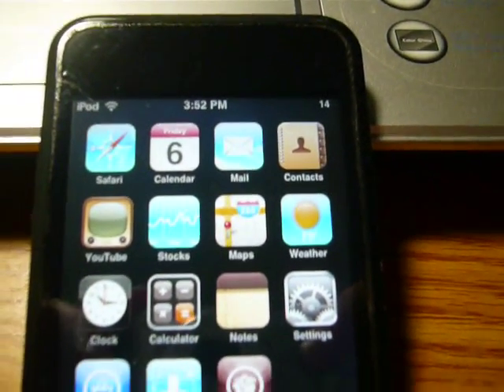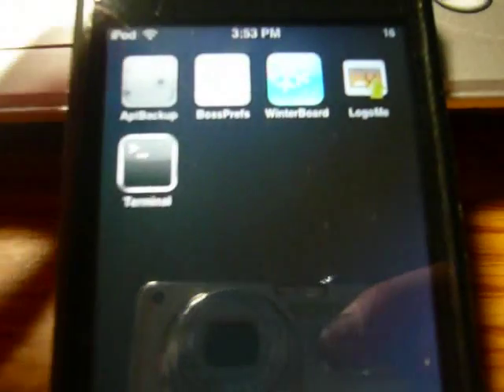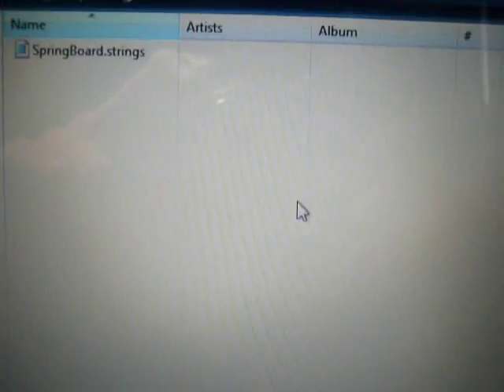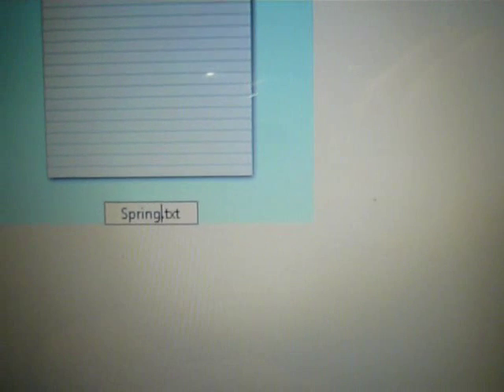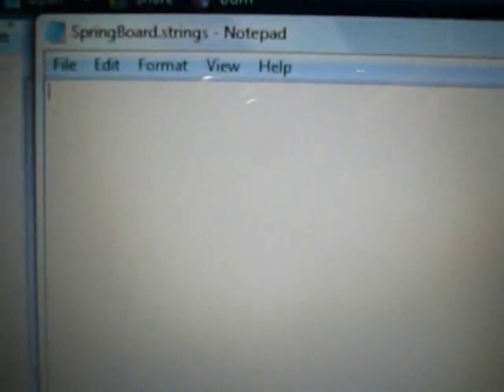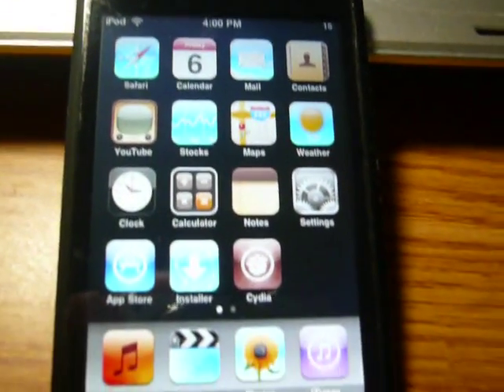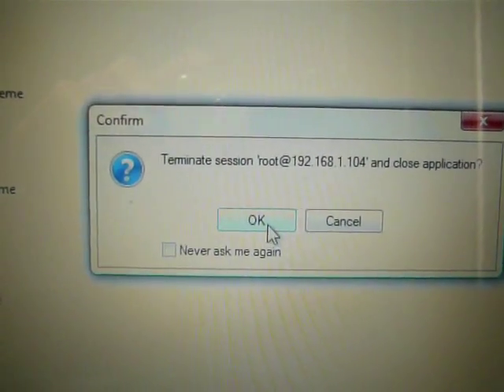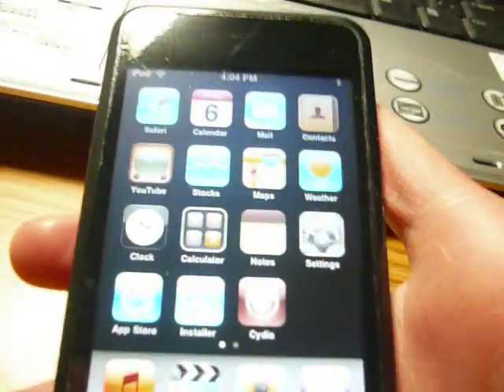Change Slide To Unlock Text (No Customize)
Tech Specs: I have the 1G ipod touch.  I am using Windows Vista and WinSCP client.  Also works for iphone 3g and ipod 2g.  I DON"T RECOMMEND DOING THIS ON 2G IPOD WITH TETHERED JAILBREAK.

Install these from Cydia:
OpenSSH
Winterboard

Folders:
SliderText (you can name this one anything you want)
Bundles
com.apple.springboard
en.lproj
SpringBoard.strings

Text for SpringBoard.strings:
"AWAY_LOCK_LABEL"="YOUR TEXT GOES HERE";
"POWER_DOWN_LOCK_LABEL"="YOUR TEXT GOES HERE";
"SLIDE_TO_ANSWER"="YOUR TEXT GOES HERE";

To Hide Extensions for Files:
-Start Menu
-Computer
-Tools
-Folder Options
-View
-uncheck "Hide Extensions For Known Type Files"

Place your "SliderText" (unless otherwise named) folder into:
/private/var/stash/Themes.(random s & letters)

Respring and then launch Winterboard and select "SliderText"